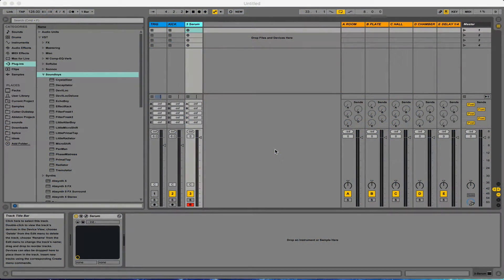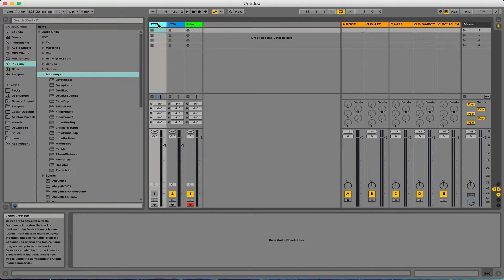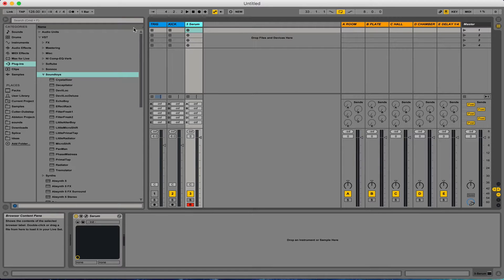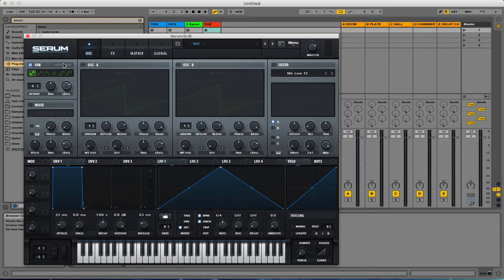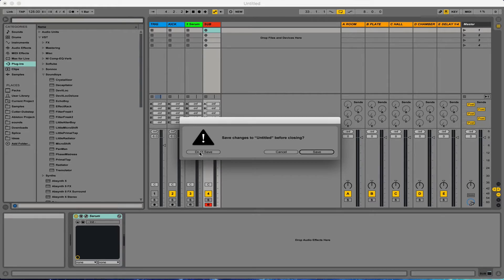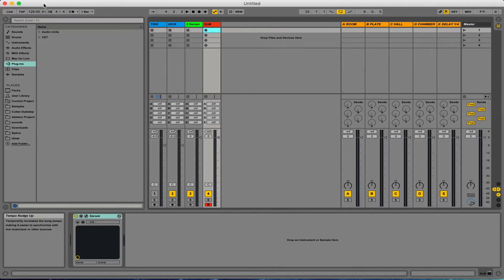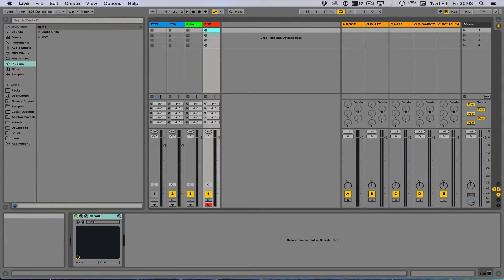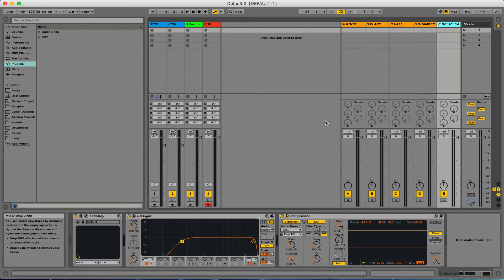[Ableton Live 9] Save Time With a Default Template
I'm back with a very quick tutorial on how you can save a lot of time in Ableton Live 9 by creating your own default template.